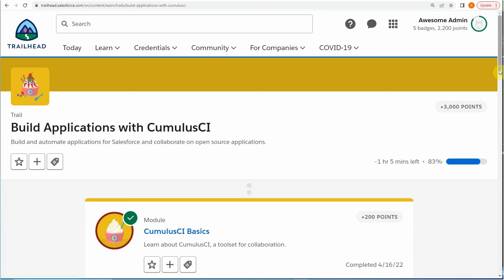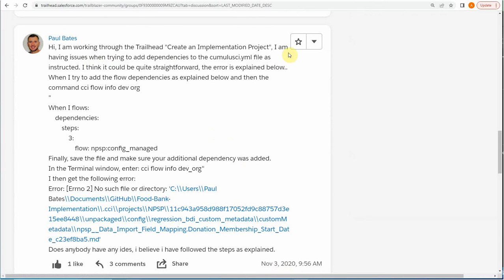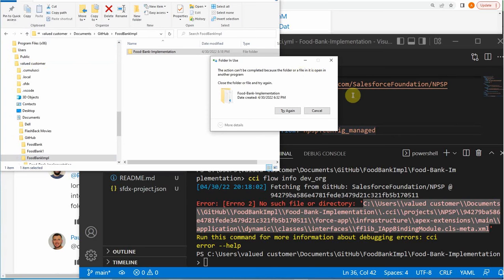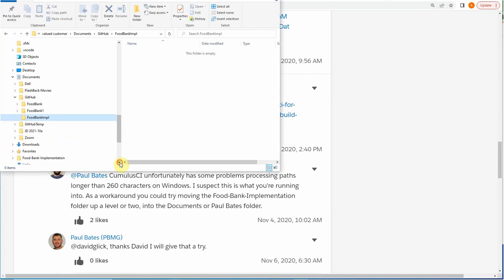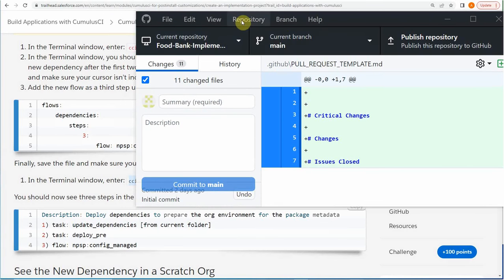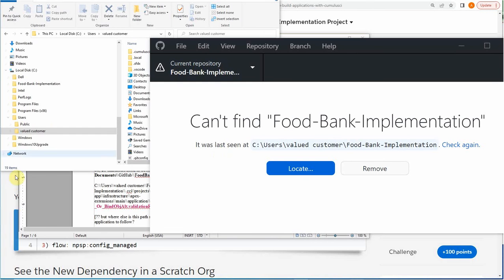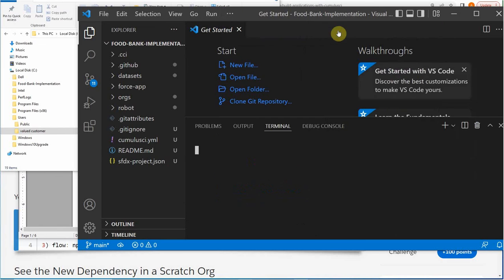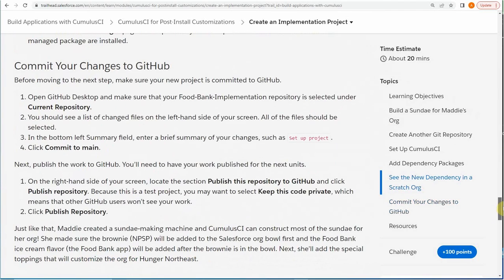Salesforce CumulusCI Trailhead 6.1c Add Dependencies without Errors!